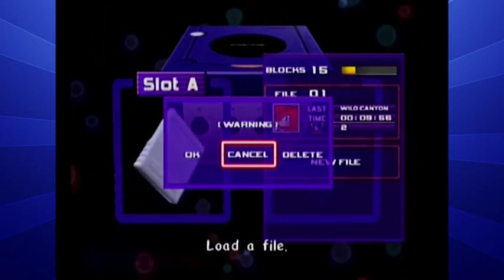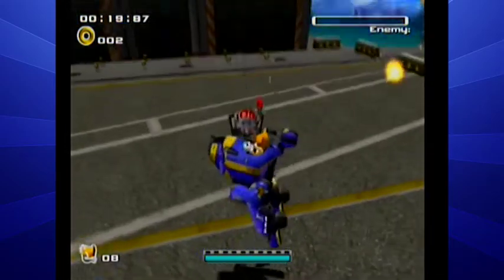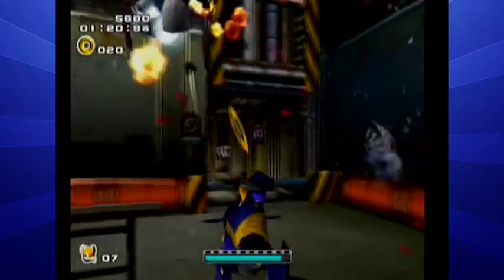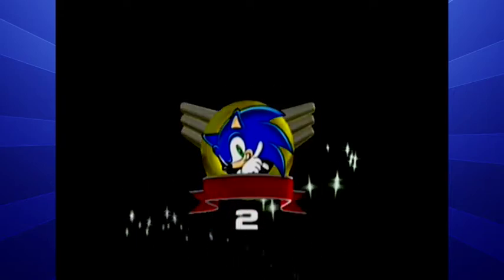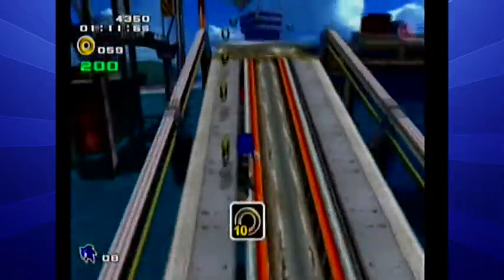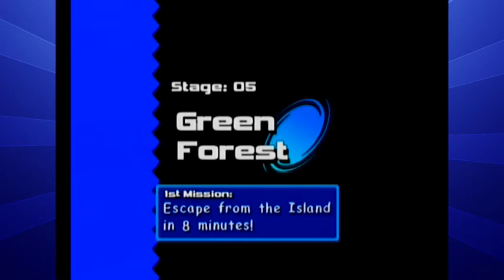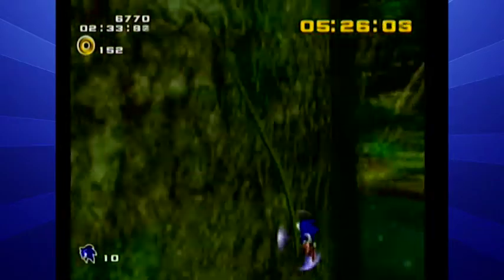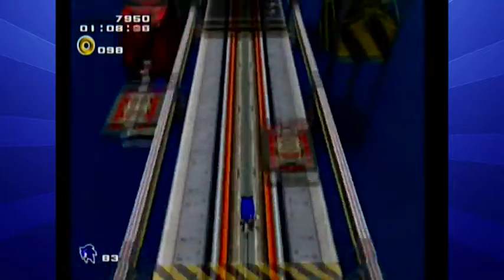Let's Play: Sonic Adventure 2 Battle ep#02 ~ You Spin Me Round!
--- Please Note: this Let's Play is a repeat ---

Welcome to my Let's Play of... Sonic Adventure 2 Battle!

Nin*Rose continues his adventure with Sonic and Friends. Just spinning right round and looking up skirts before the big BOOM!

Check out the SonicPeachProject (Home to Nin*Rose) for more exciting episodes of Super Mario Bridged, Nin*Thoughts and many more...